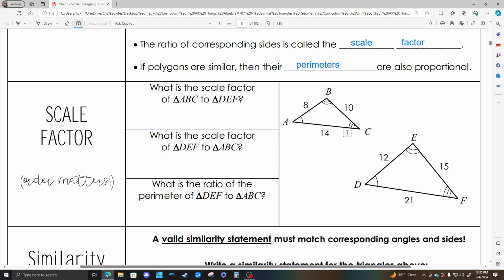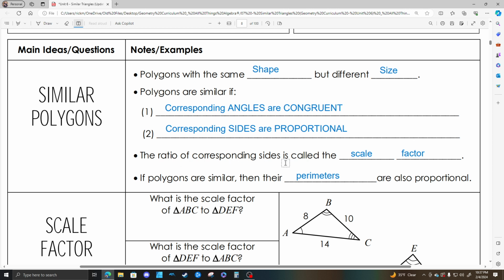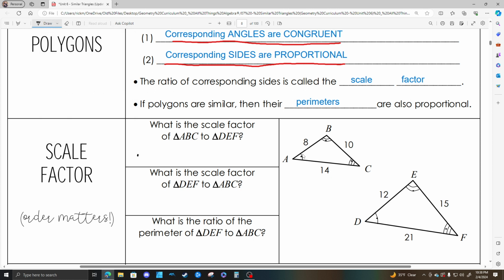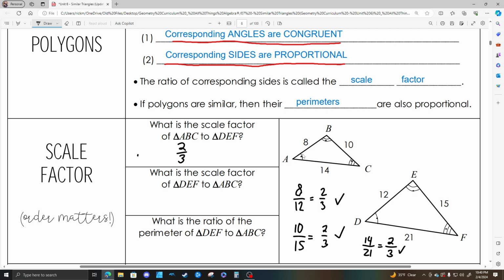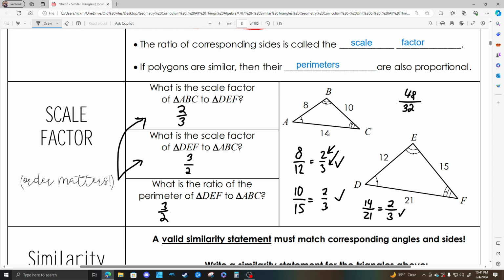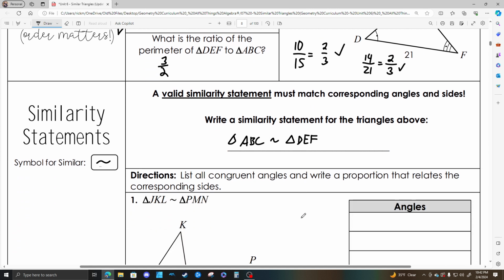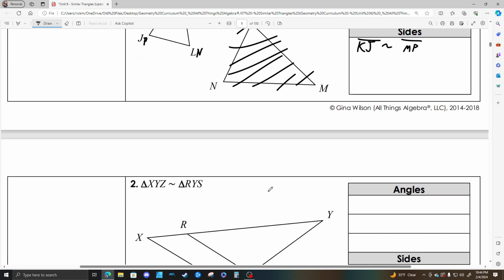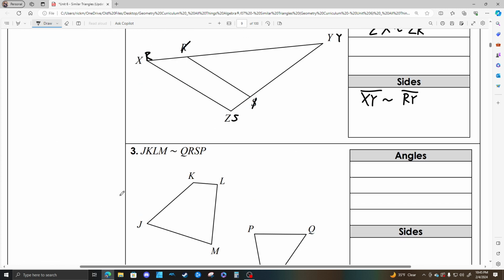6 2 Similar Polygons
We will learn to:
Explain what makes 2 polygons similar
Identify scale factor
Write similarity statements